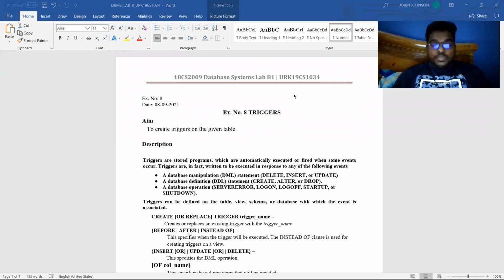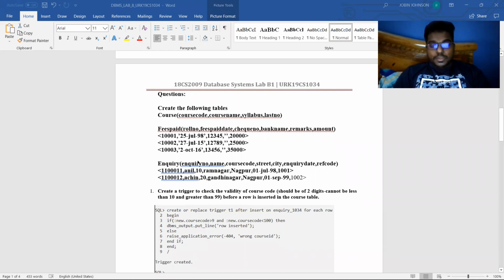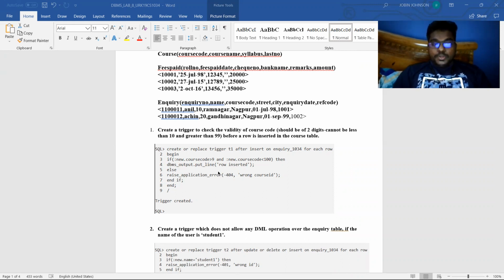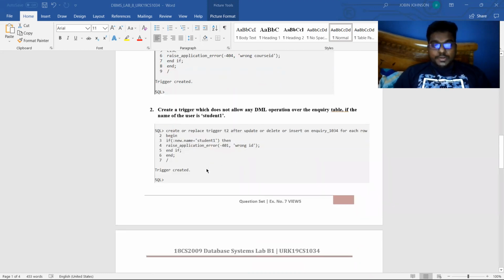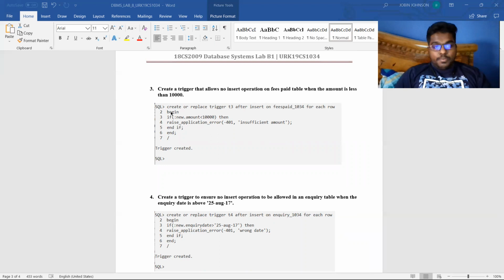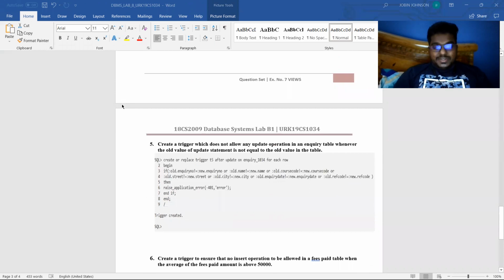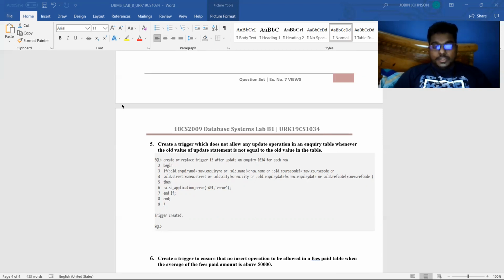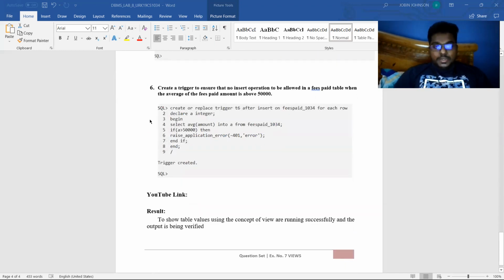DBMS_Lab_8